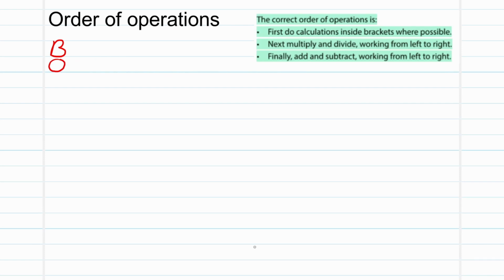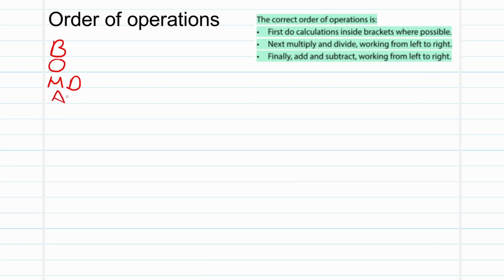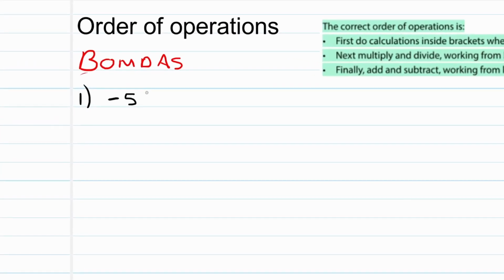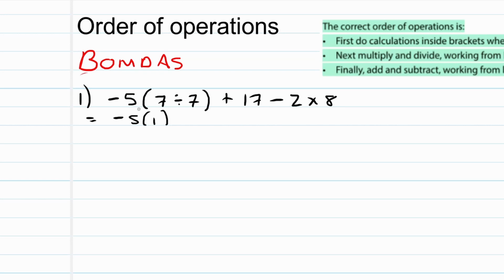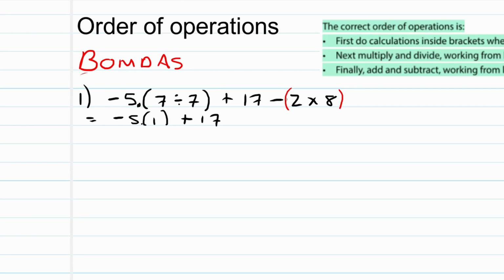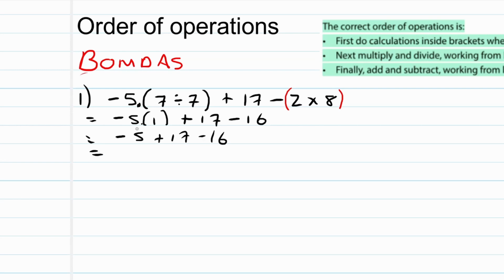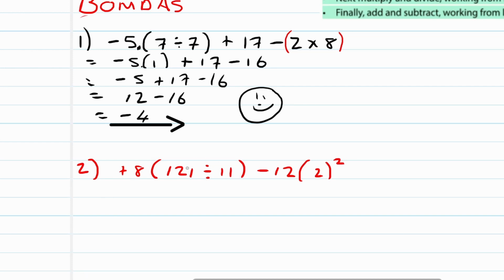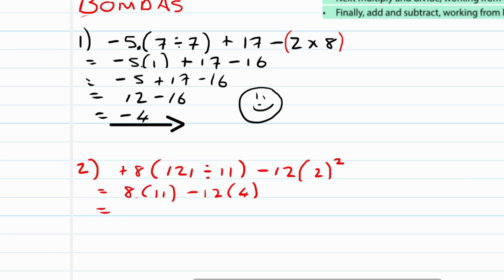Do yo know the ORDER of OPERATIONS for INTEGERS - Grade 8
The order of operations for integers is a key concept to understand when doing any equation with integers. keep watching as Mr Oosthuizen teaches us the steps and correct order of operations for integers.